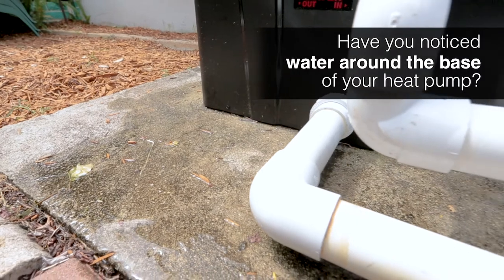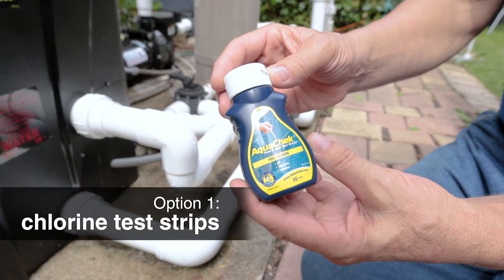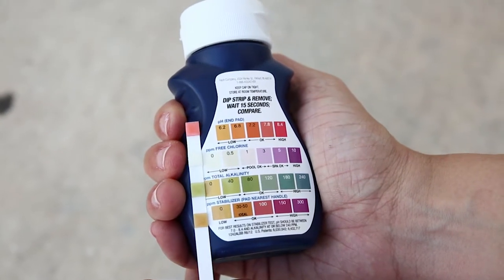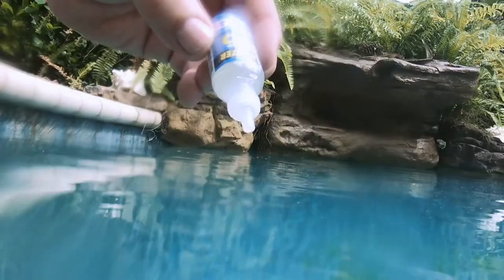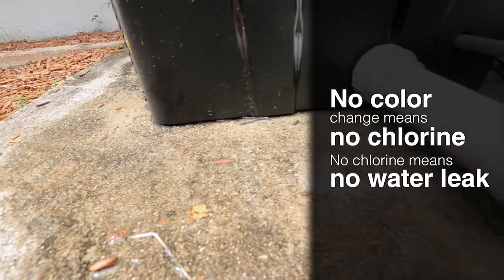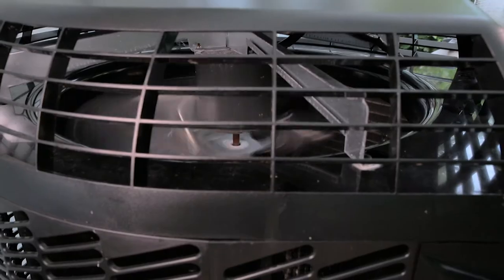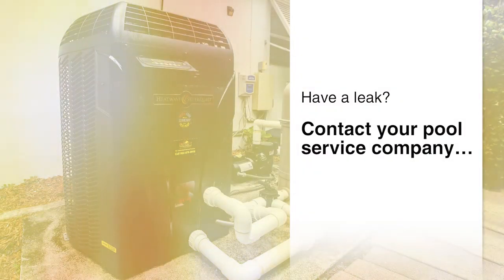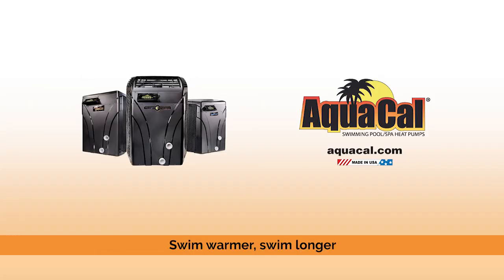Heat Pump Leak vs Condensation